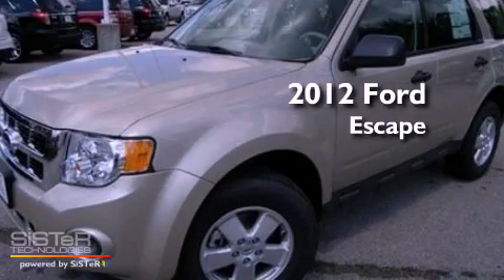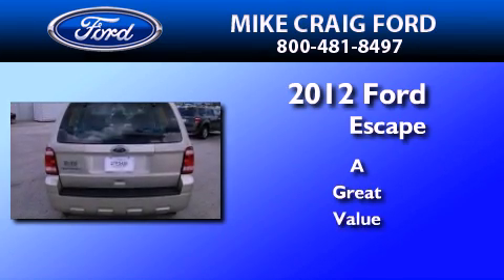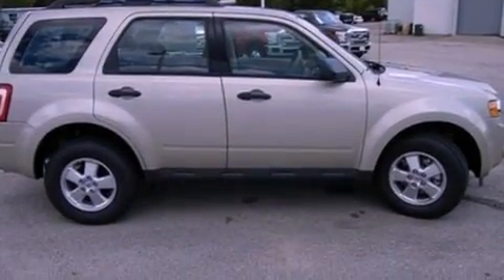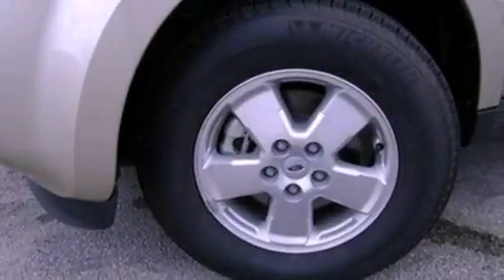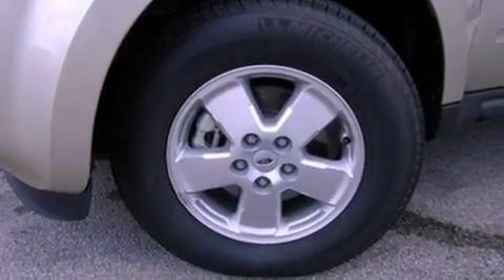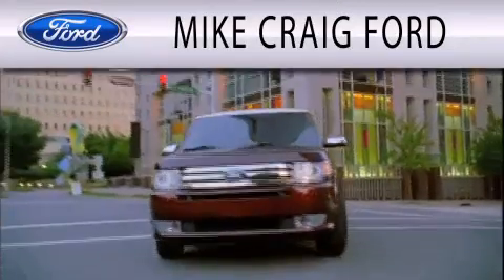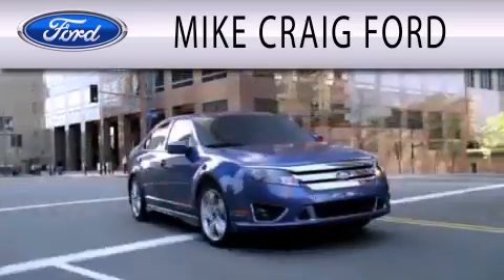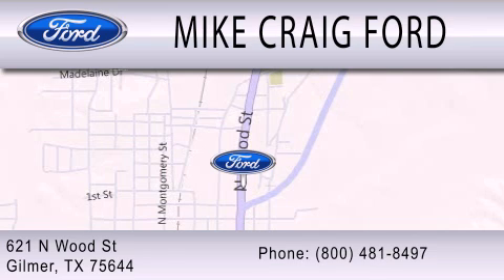2012 FORD ESCAPE TX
Year : 2012
 Make : FORD
 Model : ESCAPE
 Engine : 2.5L I4

 Exterior : GOLD
 Miles : 1

 Stock : K12D0227